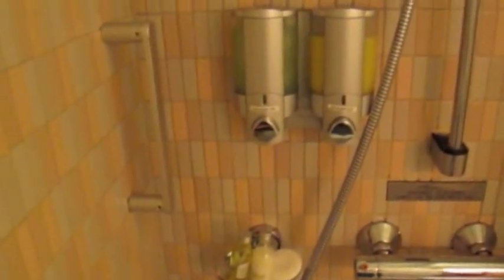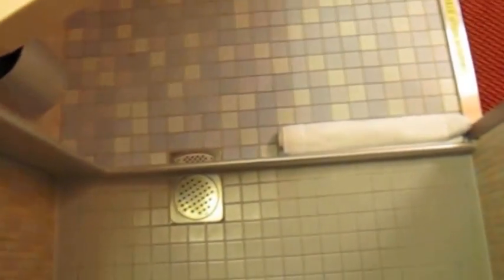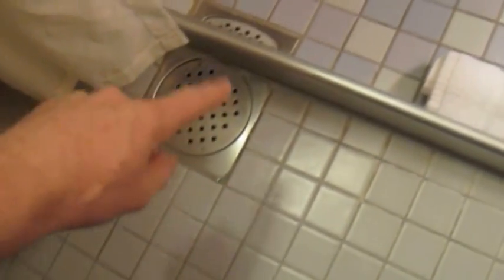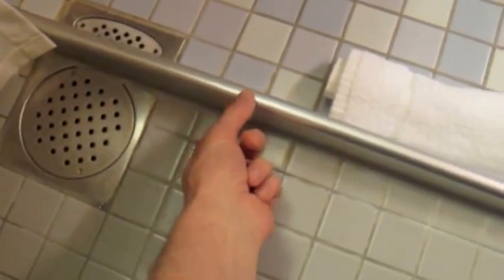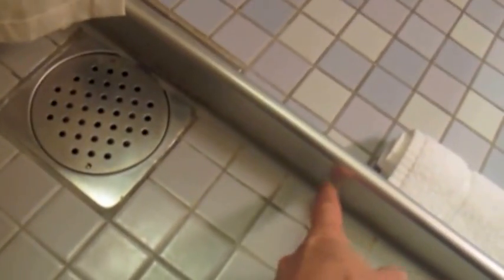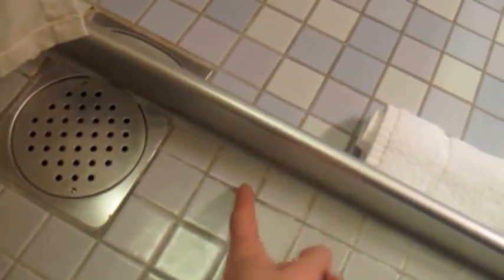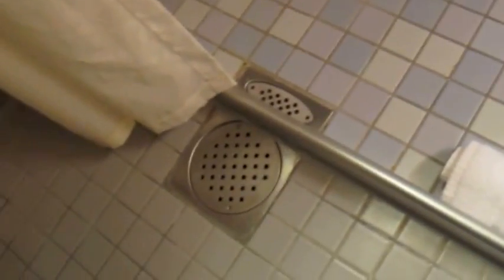Tiny house bathroom idea from a cruise ship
Cruise ships make good use of space making them easy to clean and are quite compact. Tiny houses need the same treatment. Small houses are becoming very popular and ideas are popping up everywhere to help use every square inch. The small house movement is keeping peoples cost to a minimum and helping reduce debt and maintenance costs. Tiny houses have many areas in them that are converted to very usable space.